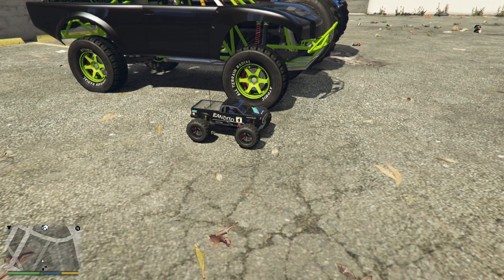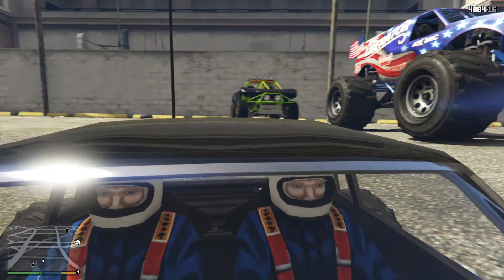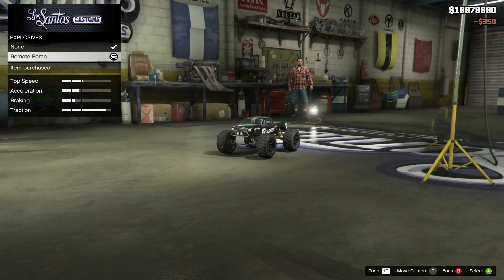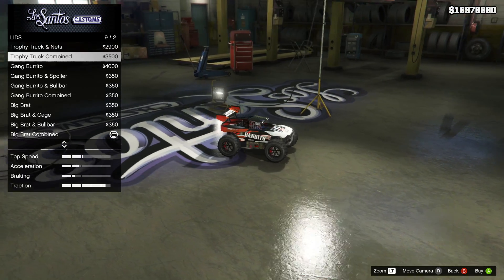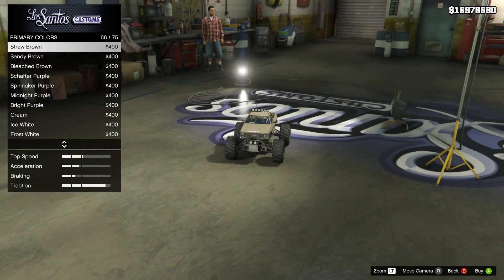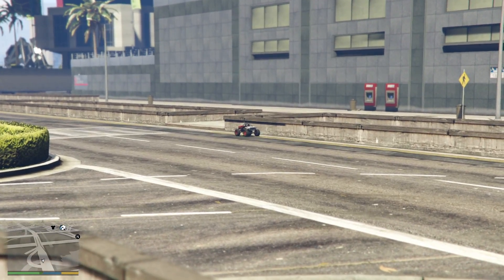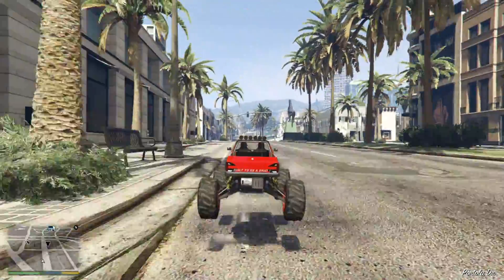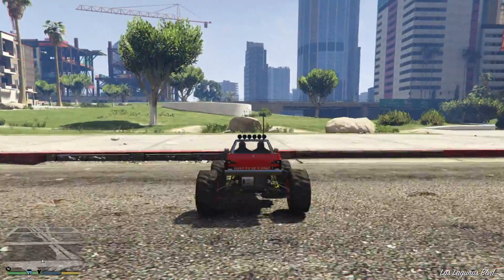20 Things You DIDN'T Know You Could Do With The RC Bandito In GTA Online! (GTA 5 DLC Update)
20 Things You DIDN'T Know You Could Do With The RC Bandito In GTA Online! (GTA 5 DLC Update)

The Arena War DLC Update added an amazing and unique vehicle, the RC Bandito! Here are 20 things you DIDN'T know you could do with this RC car in GTA Online!